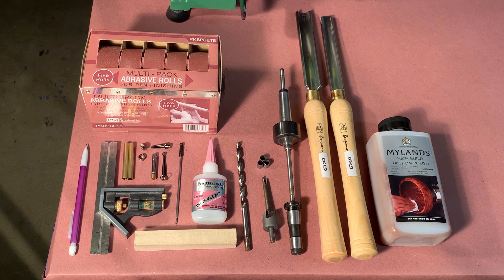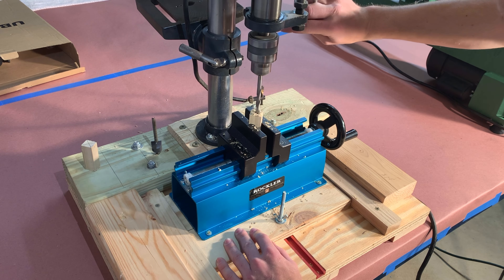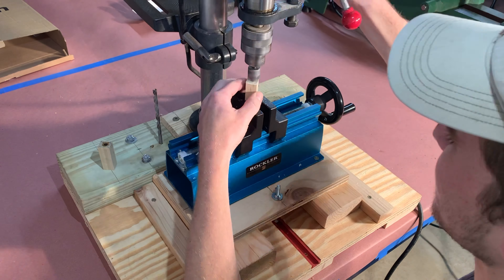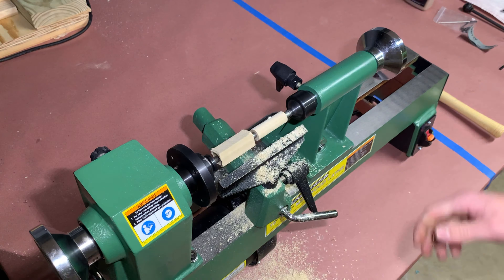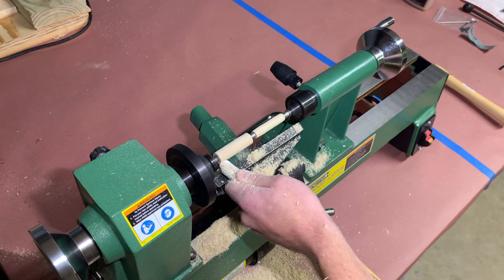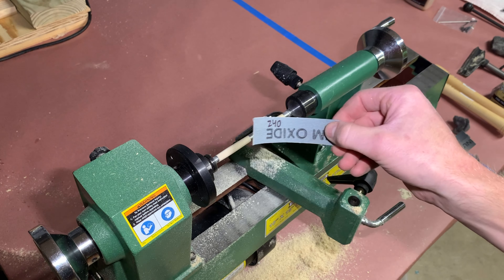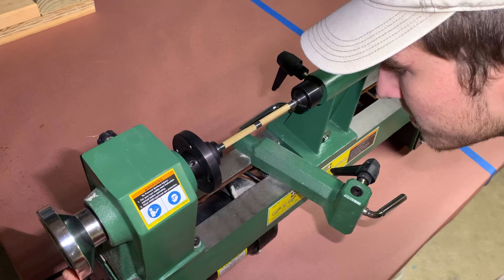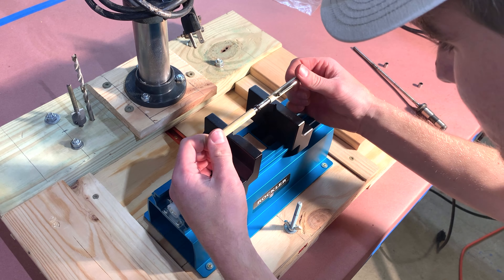How to make a Slimline Pen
This video covers the preparation and execution of constructing a hand made slimline pen. The wood used is Poplar and the pen kit color is Gun Metal. This is a great first lathe project for all ages!